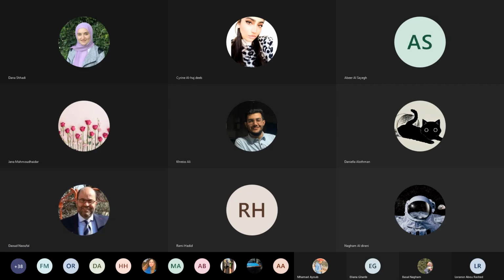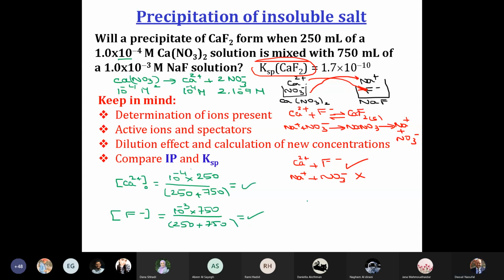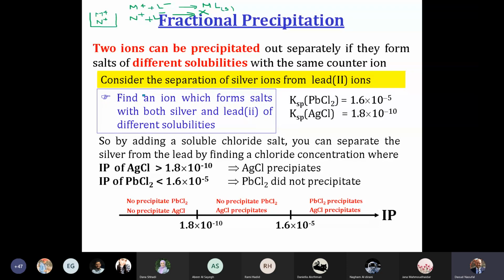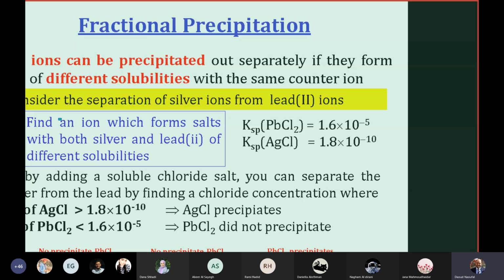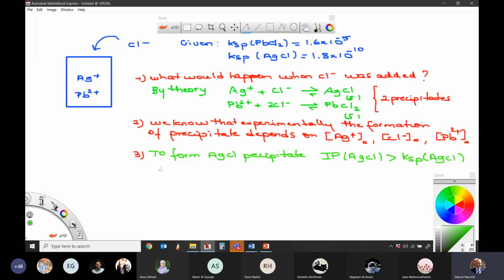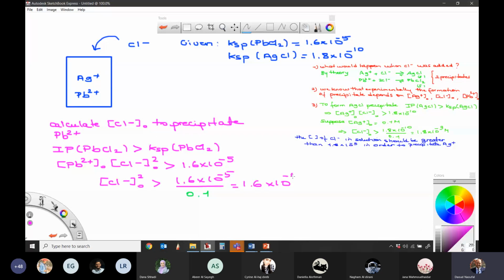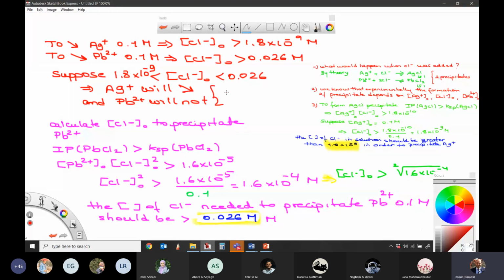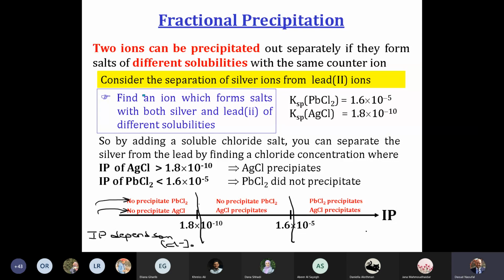Solubility (4)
Fractional precipitation